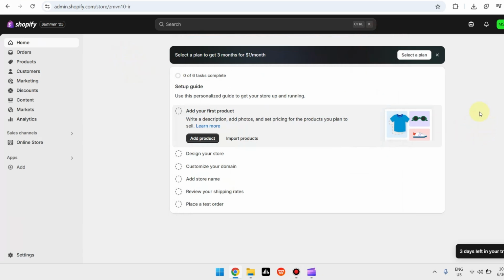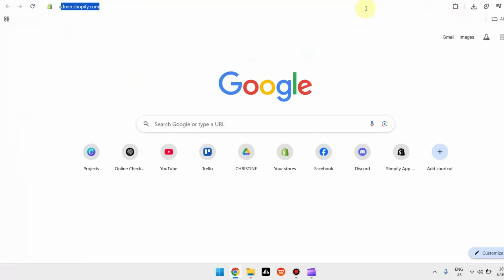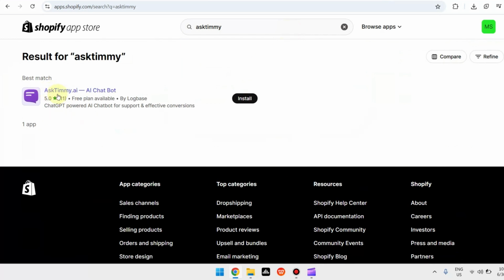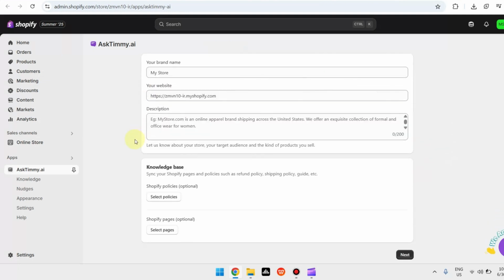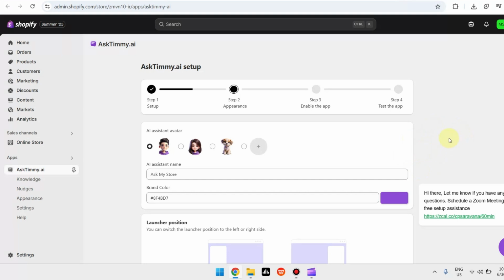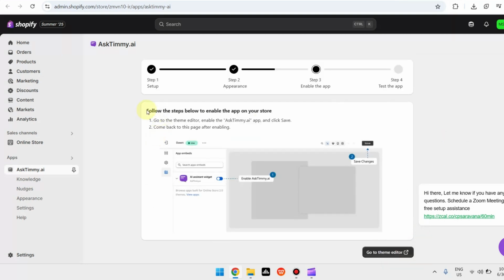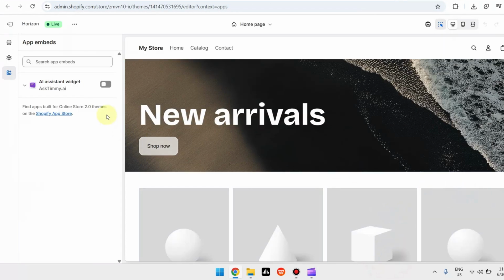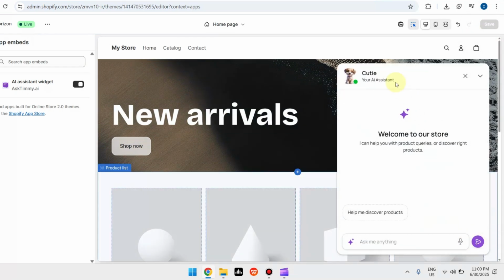How to Add an AI Chatbot to Your Shopify Website 2025 (RIGHT WAY)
Want to boost your Shopify store’s customer support and sales? In this step-by-step tutorial, I’ll show you how to add an AI chatbot to your Shopify website — no coding required.

AI chatbots help answer customer questions instantly, recommend products, and even automate order tracking. Whether you're using Tidio, ChatGPT, ManyChat, or another app, this guide walks you through setup and integration.

You’ll learn:

    How to choose the best AI chatbot for Shopify

    How to install the chatbot app through Shopify’s App Store

    How to customize your chatbot’s responses

    How to make your chatbot appear on every page